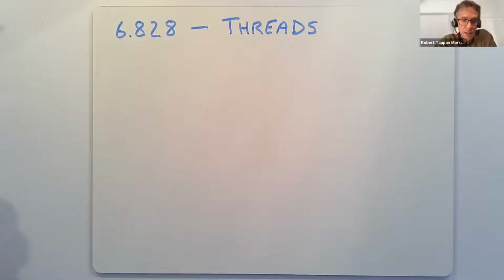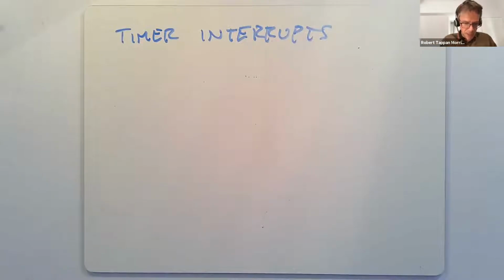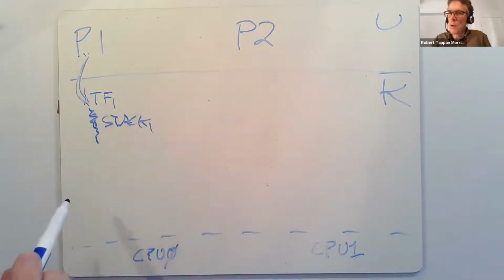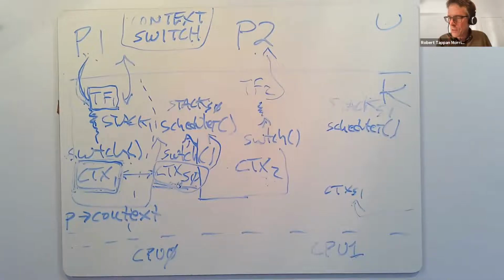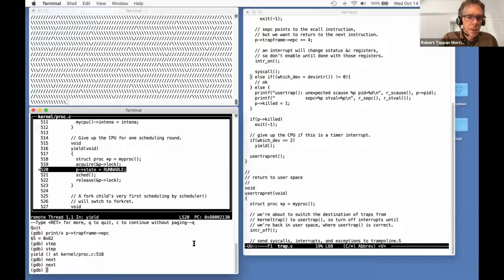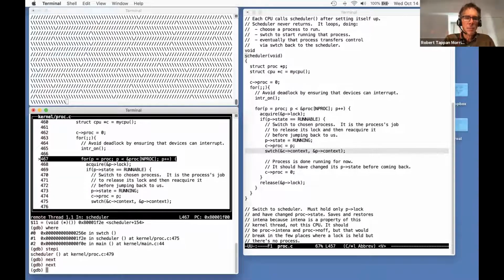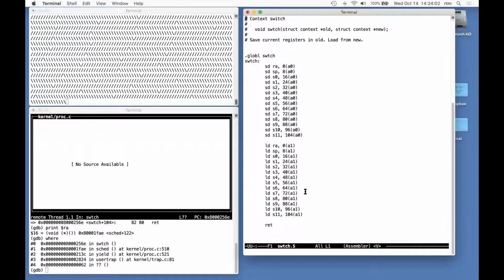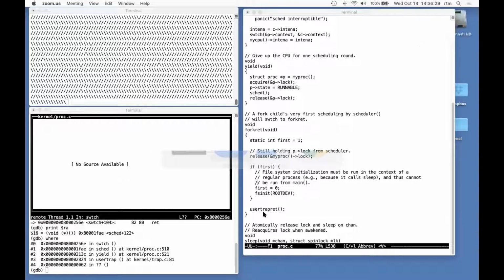6 S081 Fall 2020 Lecture 11 Thread Switching